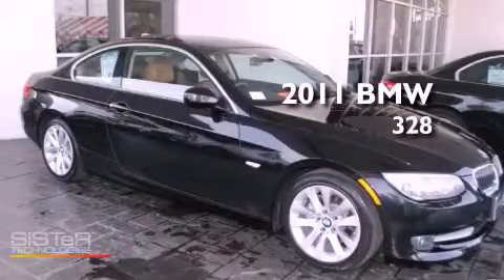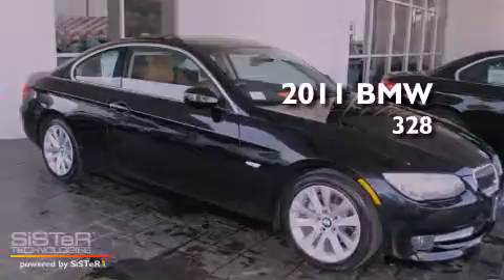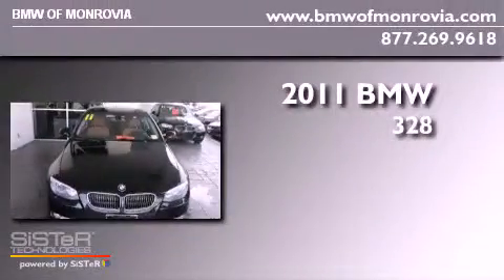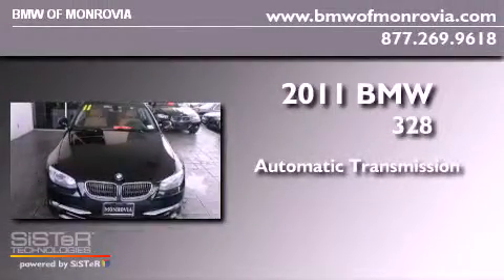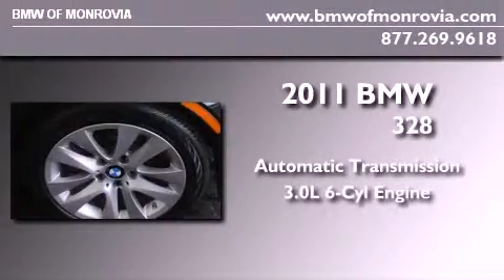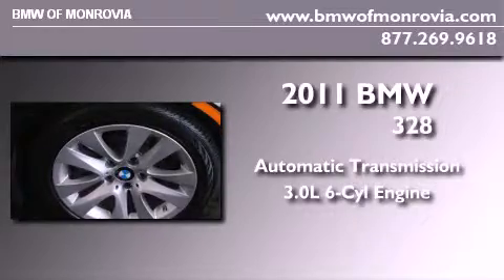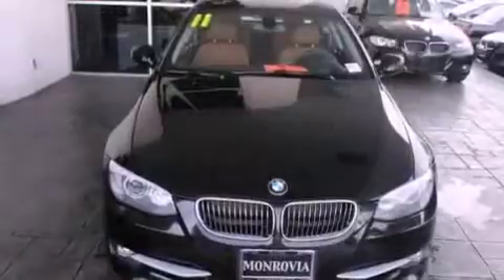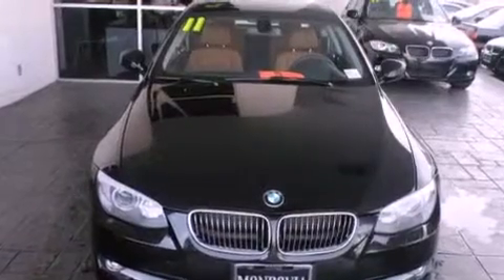2011 BMW 328i Monrovia CA 91016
Year : 2011
 Make : BMW
 Model : 328i
 Engine : 3.0L I-6 cyl
 Trans . : Automatic
 Exterior : Black Sapphire Metallic
 Miles : 14,224
 Interior : Saddle Brown
 2011 BMW 328i Monrovia CA